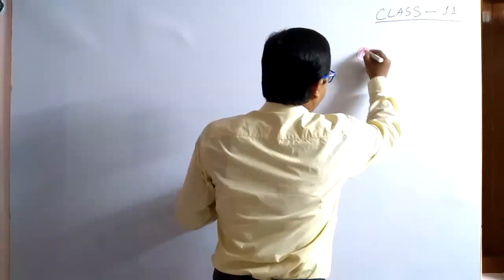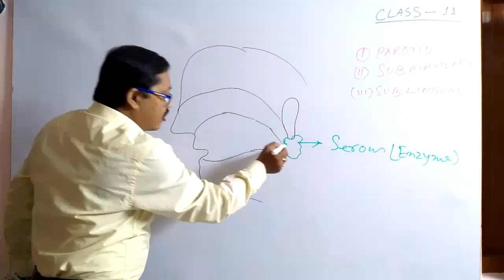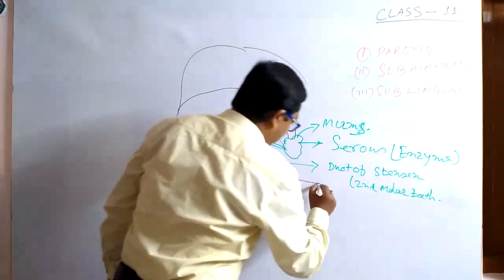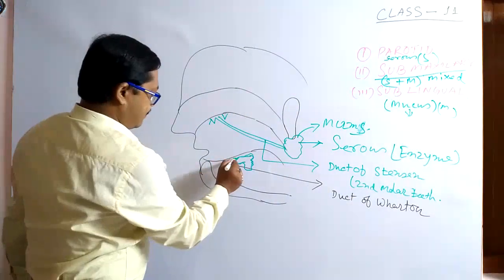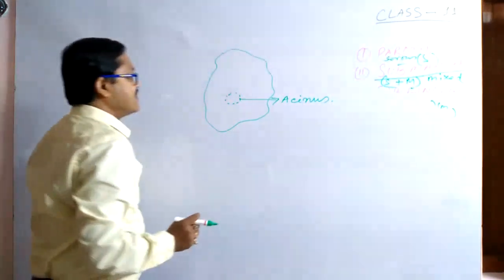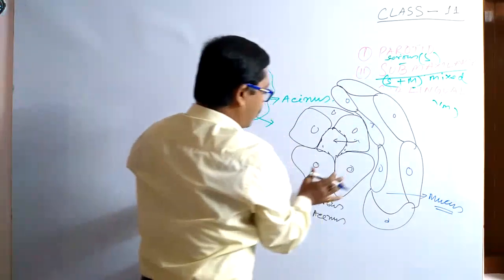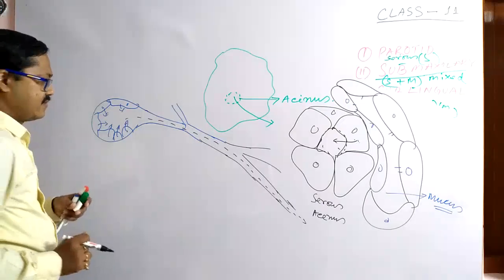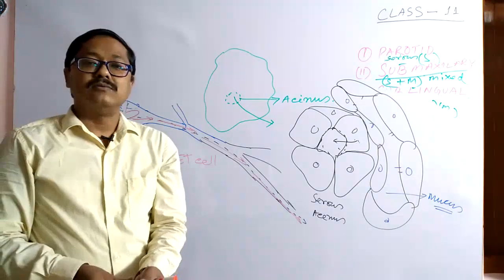salivary glands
salivary glands . It is the  saliva secretary glands present in the human mouth. Salivary glands structure and types are described here.This class will be helpful for the students of class 11 and NEET aspirants.